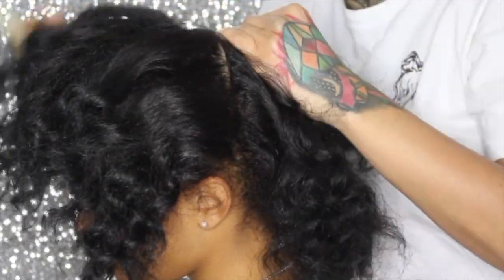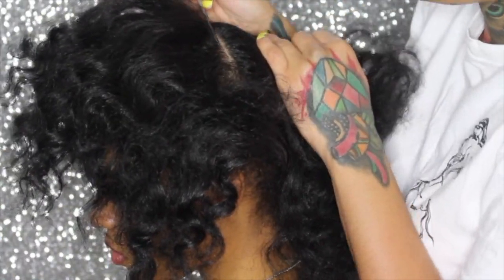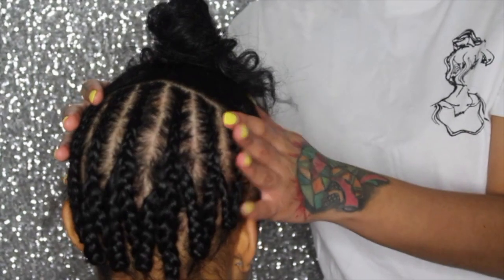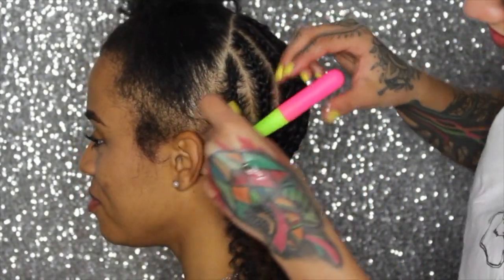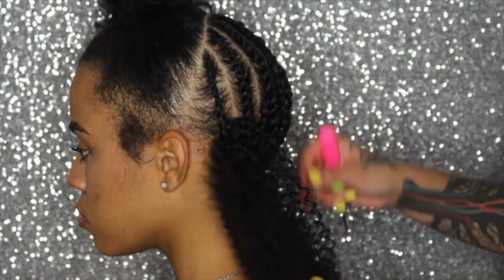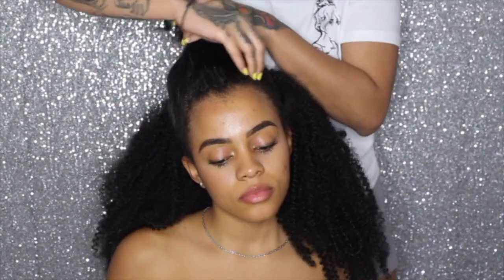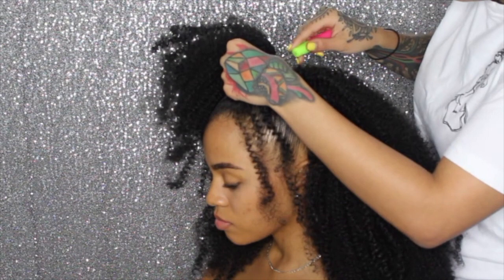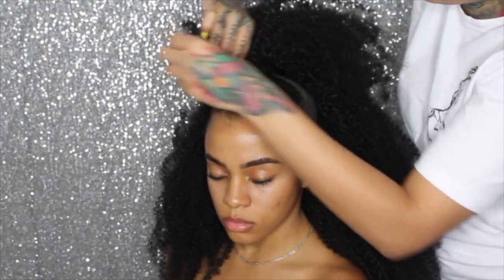THE PERFECT PROTECTIVE STYLE | HALF UP HALF DOWN CROCHET | CALLING ALL NATURALISTAS!!